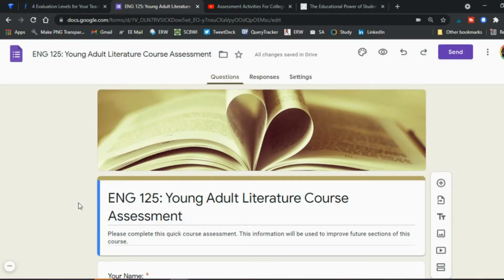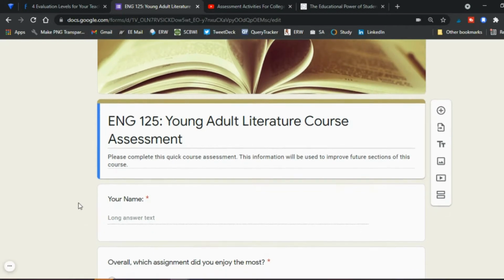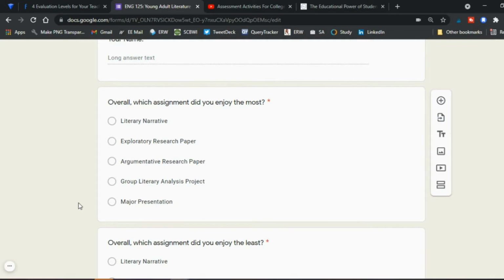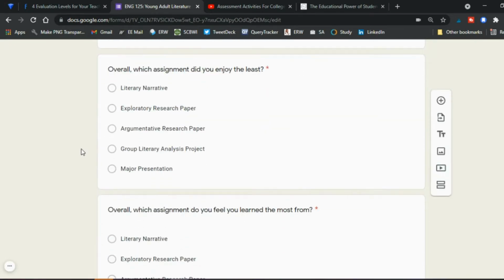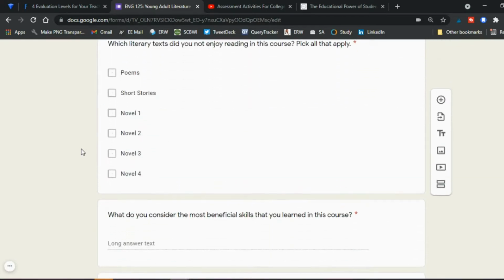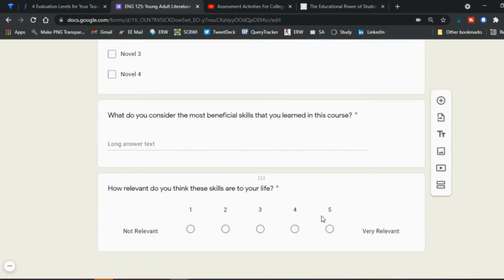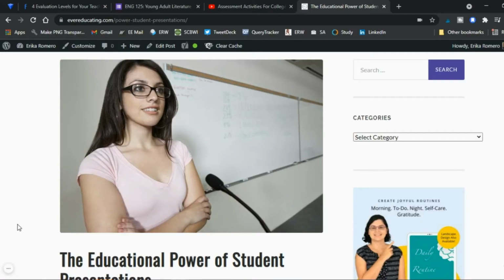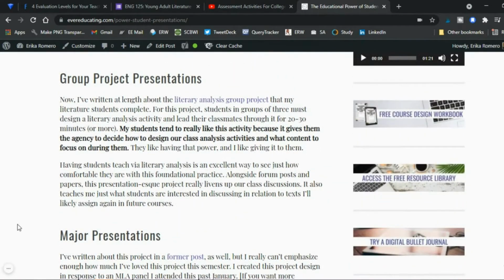Using the Kirkpatrick Model of Evaluation in Your College Courses | College Teaching Tips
In my instructional design research, I've been learning a lot about different ways of evaluating the instructional content you create. The Kirkpatrick Model is the most talked about approach, and I can really see it applying to college teaching, not just training programs. As such, here's a breakdown of the model and some ideas for using it in the classroom.

*ADDITIONAL RESOURCES*

*RECOMMENDATIONS*